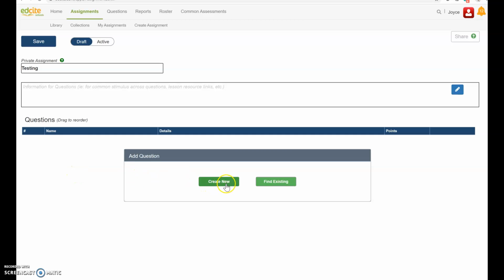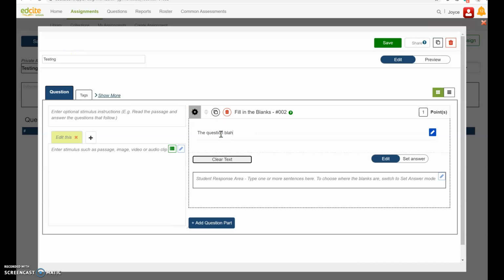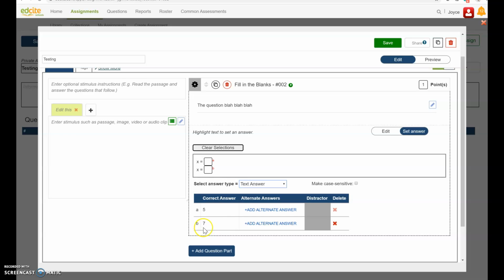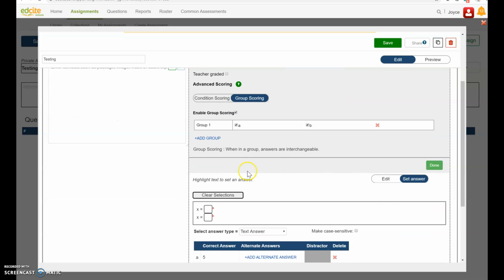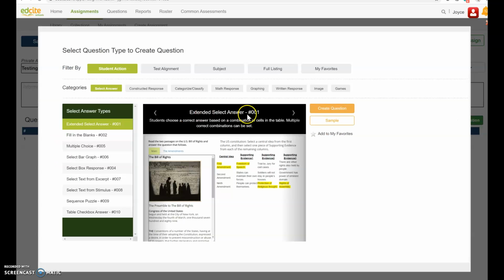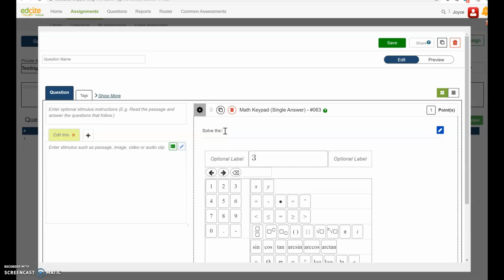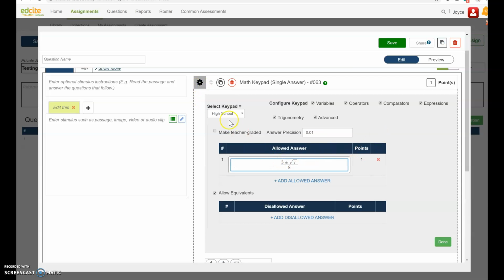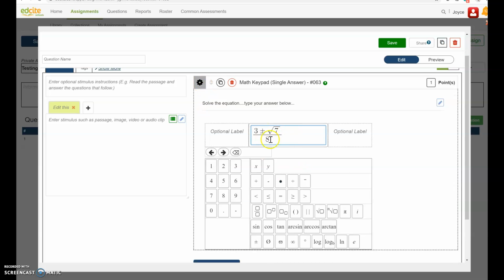Fill in the blanks EdCite